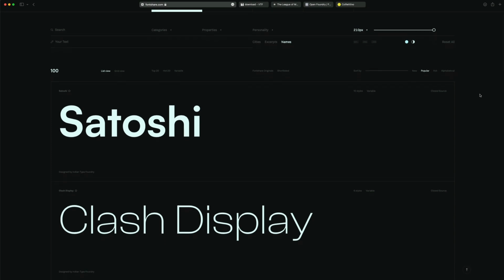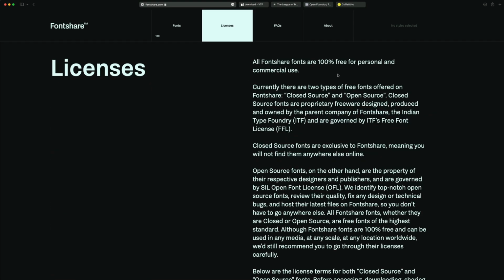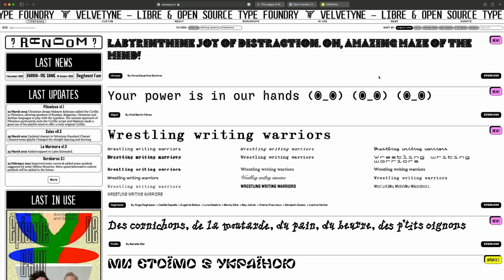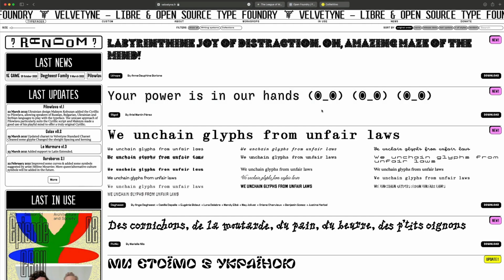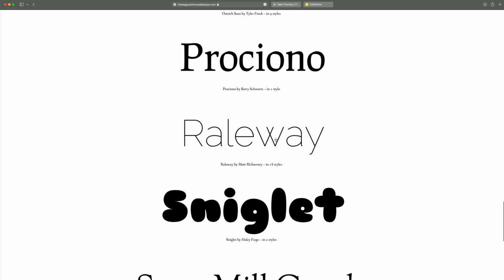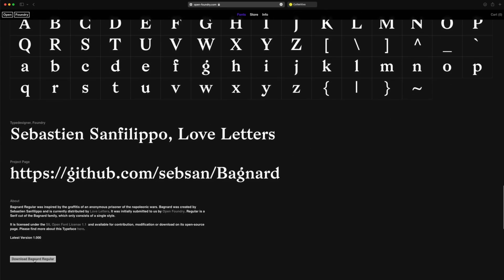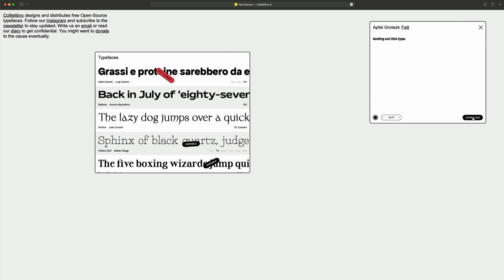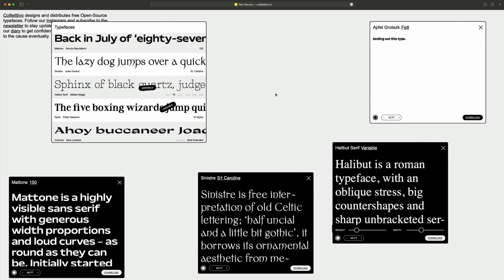FREE FONTS FOR DESIGN - Top 5 Font Websites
Premium looking typefaces for free!
These are the best type foundries and websites for design in 2022

Featured Websites & Chapters:
0:00 Introduction
0:32 First Website
1:38 Sponsored by Milanote
2:29 Second Website
3:51 Third Website
4:52 Fourth Website
6:01 Fifth Website
7:42 2022 Trend
8:06 Outro